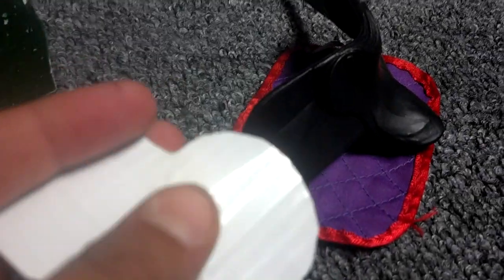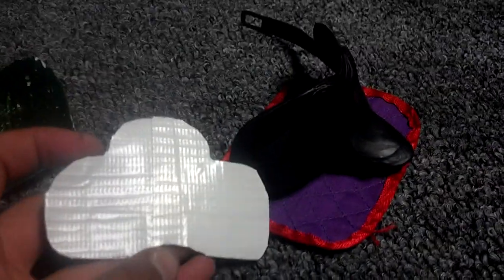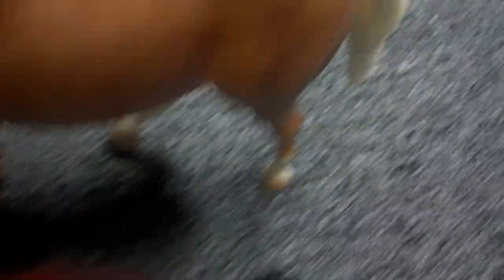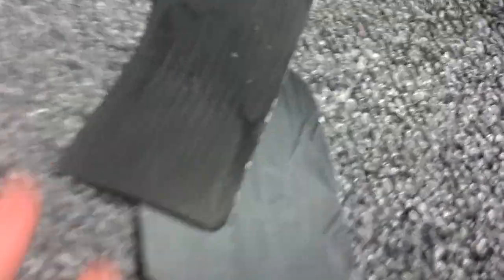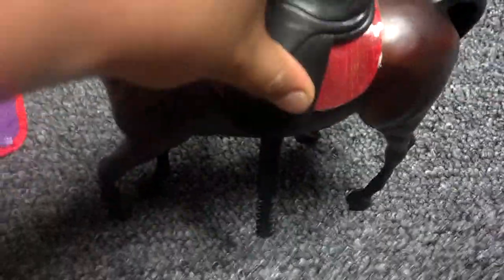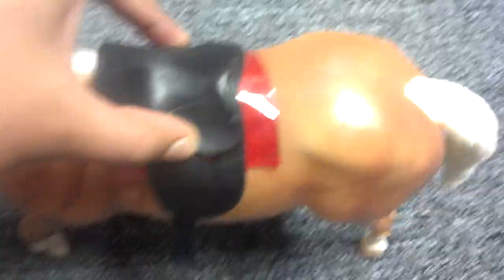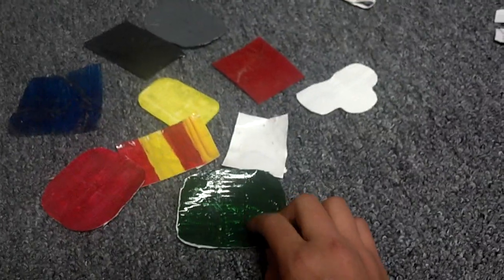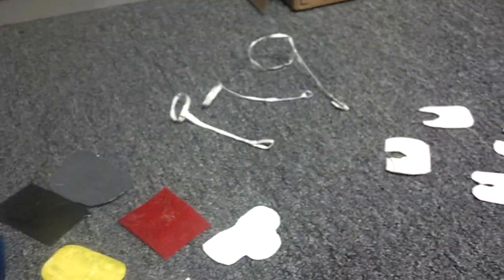Breyer Stuff For Sale, Need Money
send me the money first, then I will make a video of my recent orders showing me puttin your order in the package and in the mailbox (wont show Ur address.)